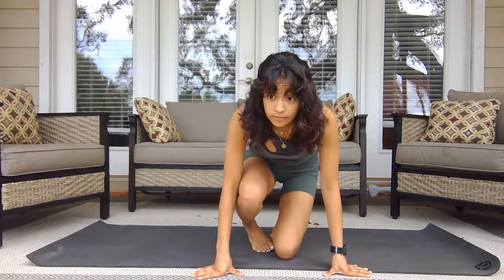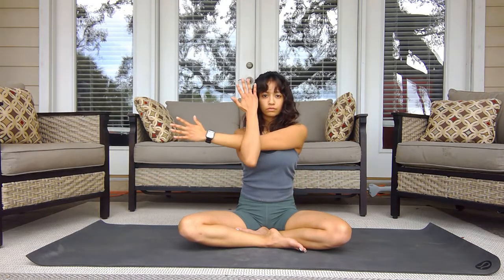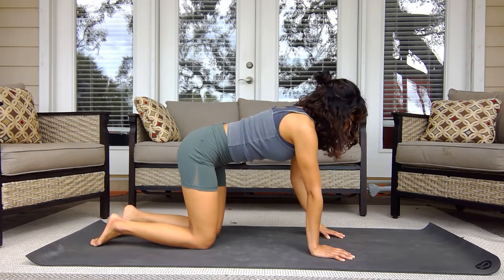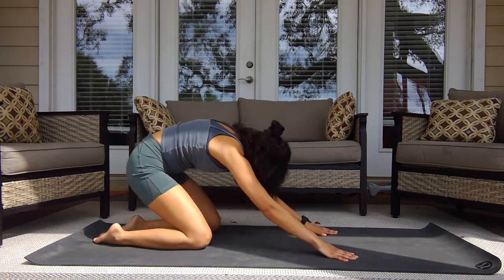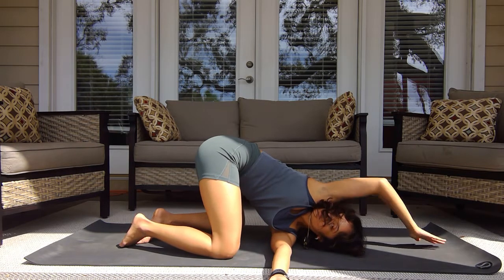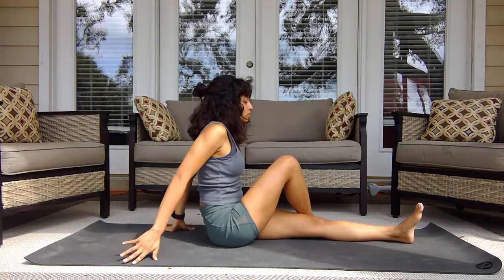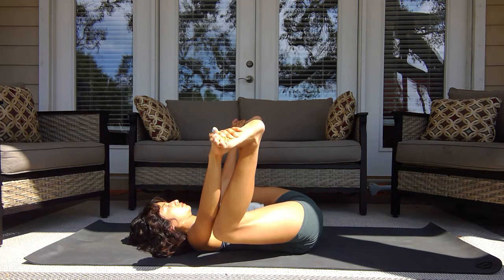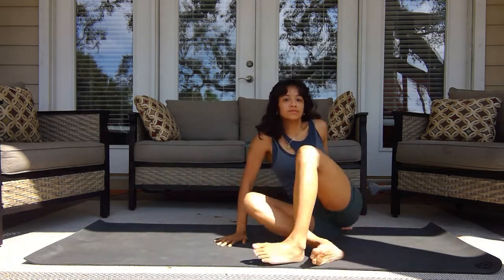30-Minute Deep Stretch Yoga Sequence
30-minute deep stretch yoga sequence all on the mat.